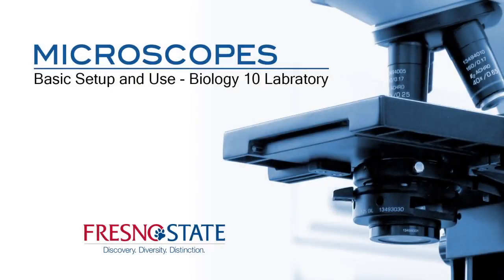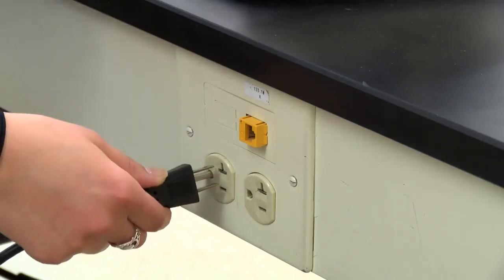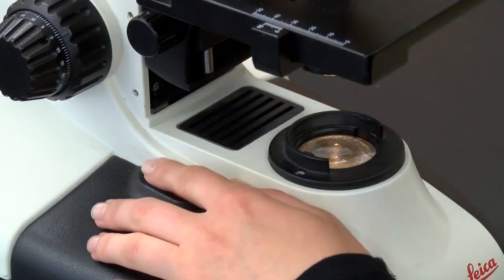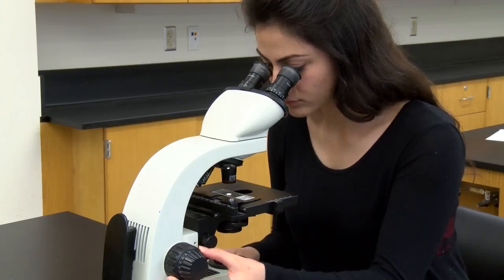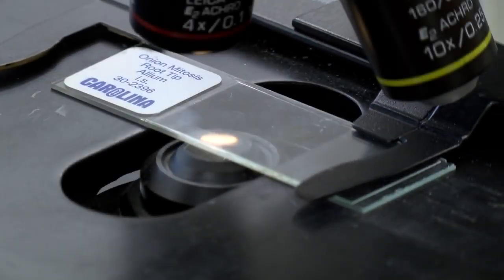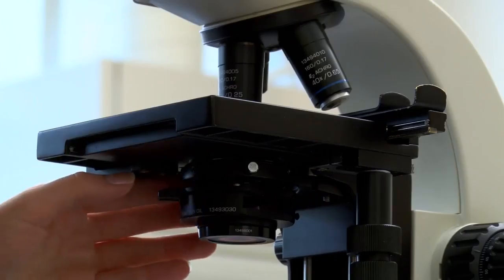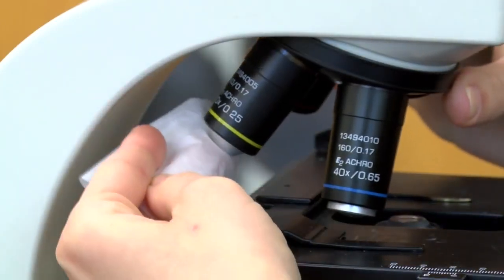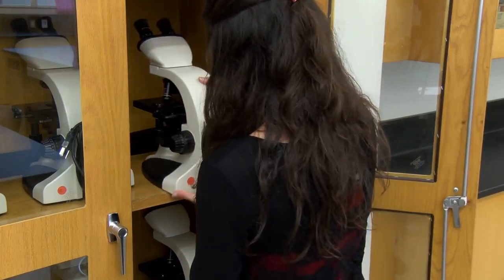GRADE 7 - HOW TO USE MICROSCOPE?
The microscope is an optical instrument that allows people to see
invisible objects to the naked eye. It works on two basic principles:
resolution and magnification power. Resolution is the ability to make
objects or specimens visible or clear, while magnification power can
magnify or enlarge objects.
In 1590 Zacharias Janssen and his son Hans
place multiple lenses in a tube. They observed those viewed objects in
front of the tube appear greatly enlarged.
In 1676 Anton van Leeuwenhoek builds a simple microscope with one lens to examine
blood, yeast and insects. He is the first to describe cells and bacteria.
Because of his Science contribution, he was considered the father of
optic microscopy and Bacteriology's precursor.

The parts of a  microscope can be classified into three: illuminating parts, magnifying
parts, and mechanical parts.
1.Illuminating parts gather light for the viewer to
see the specimen.
2. The magnifying parts which are responsible for giving
the resolution of the specimens being viewed.
3. The mechanical parts of the
microscope are the parts necessary to support the other parts of the
microscope.
 A Microscope will last a lifetime if cared for properly. It is
important to know the proper way to handle and store it.

Produced by Technology Innovations for Learning & Teaching and the Department of Biology at Fresno State.